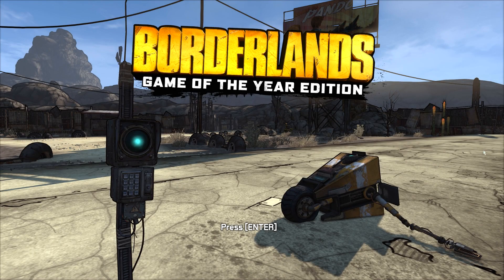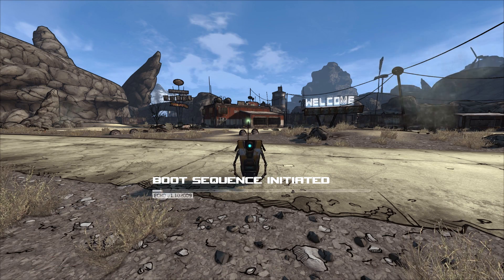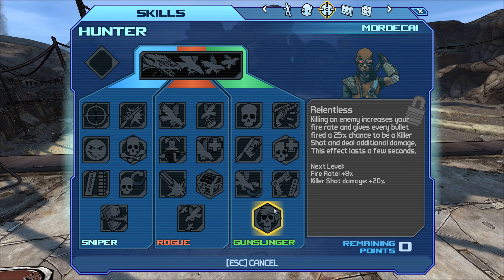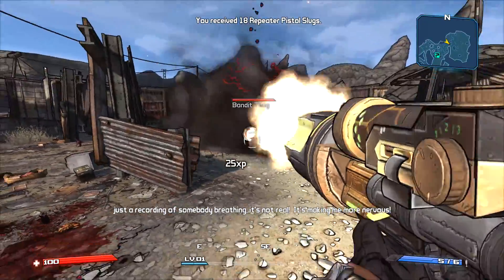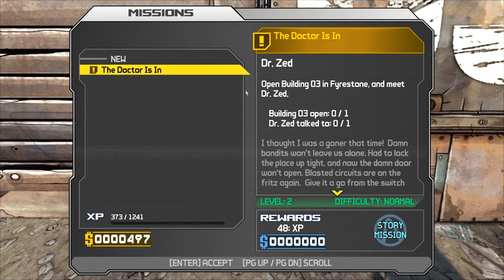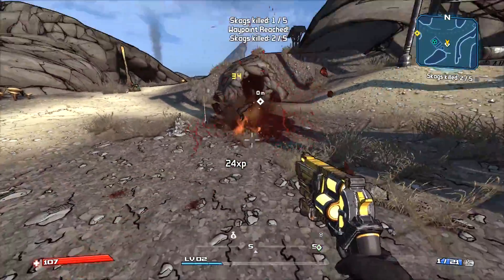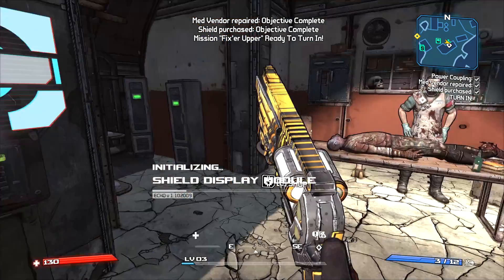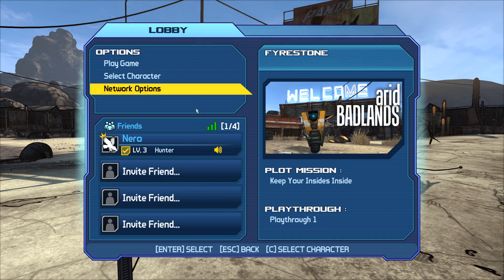Borderlands Remastered! First Impressions Gameplay & New Features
Borderlands Remastered is here! This video features my live first impressions of the game and the new features!